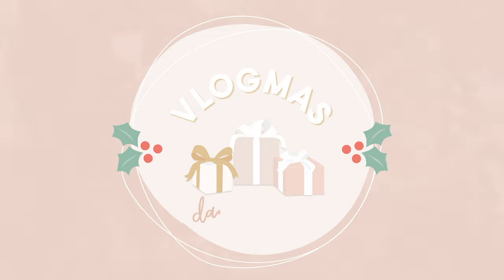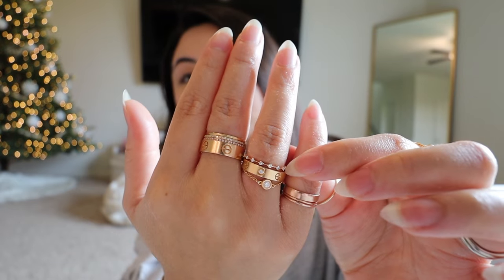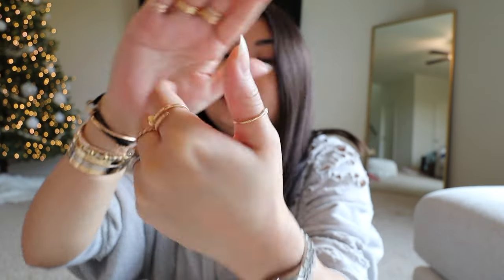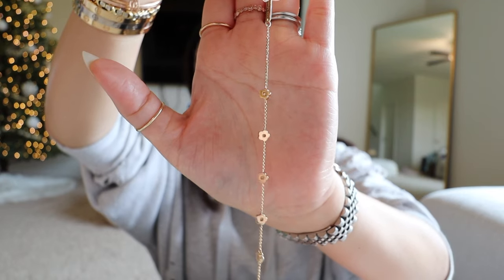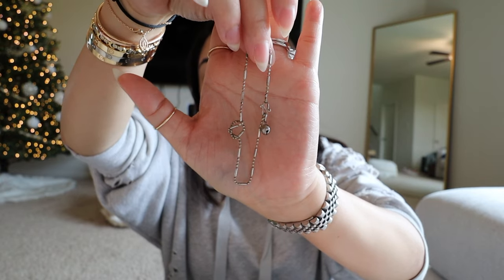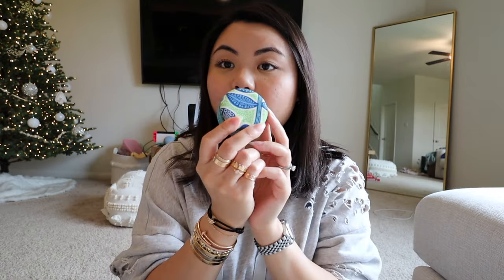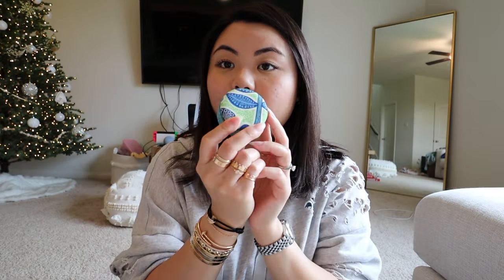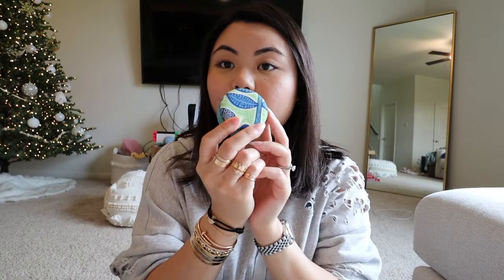my 2021 jewelry collection + everyday wear jewelry pieces! vlogmas day 11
sharing with you my jewelry collection and every day wear pieces from cartier, tiffany & co, melanie casey, stephanie gottlieb, and many more.

catbird mignon memory
catbird tomboy knuckle
catbird classic hammered